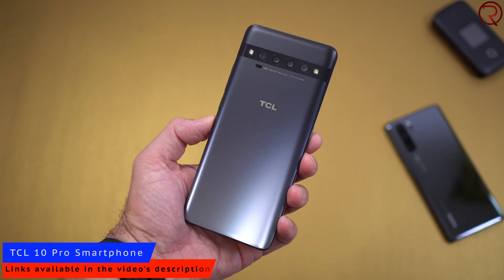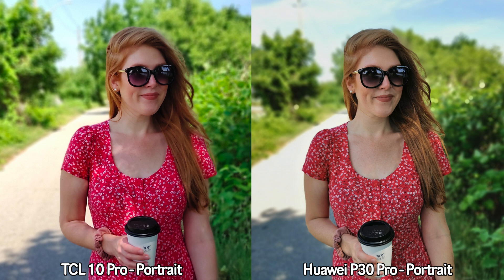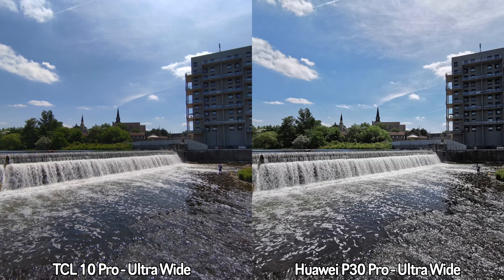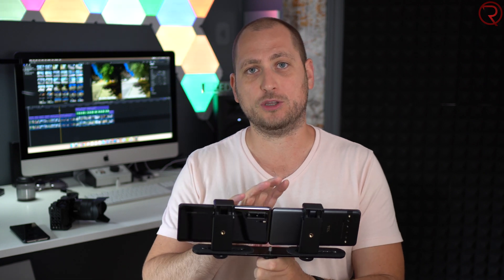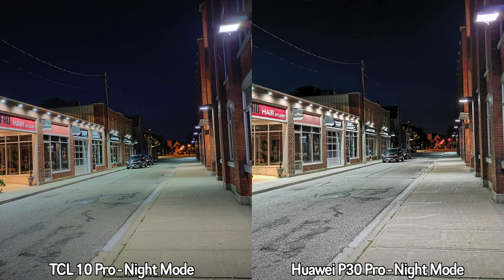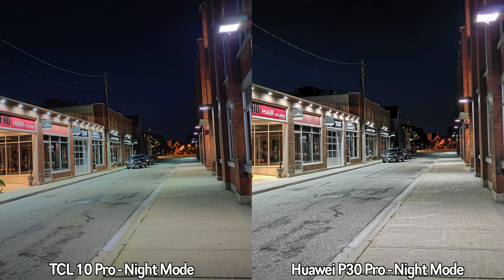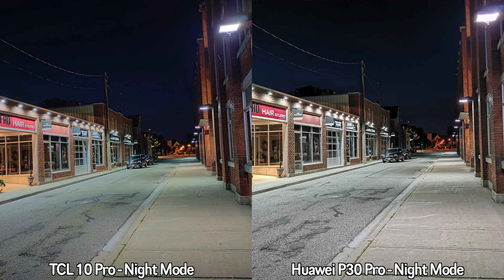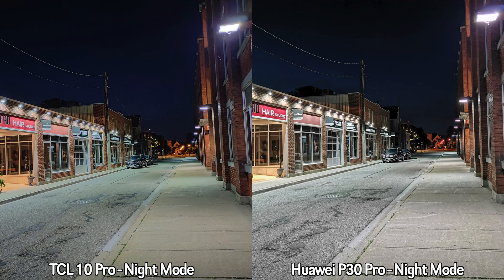Huawei P30 Pro VS TCL 10 Pro - Camera Comparison!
The Ultimate Camera Comparison between the TCL 10 Pro VS Huawei P30 Pro Smartphones!

Throughout this video you will be able to find if the TCL 10 Pro can take better pictures and videos than the Huawei P30 Pro! I've included portrait mode pictures, Macro pictures, ultra wide pictures and much more! Let me know what you think! What phone has better cameras?